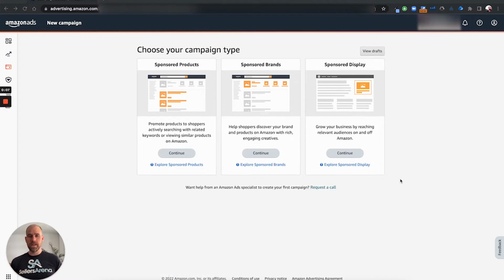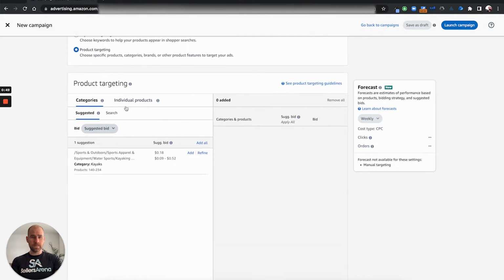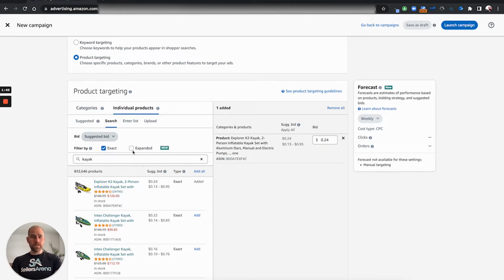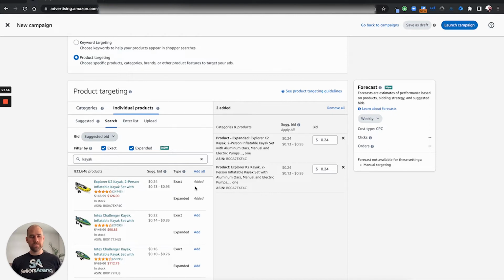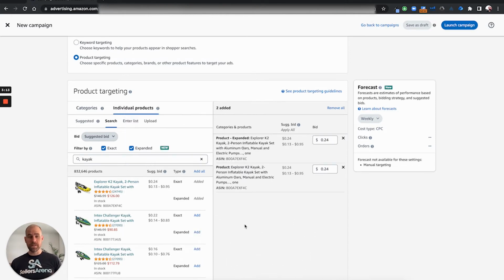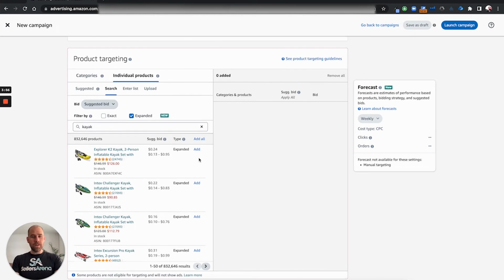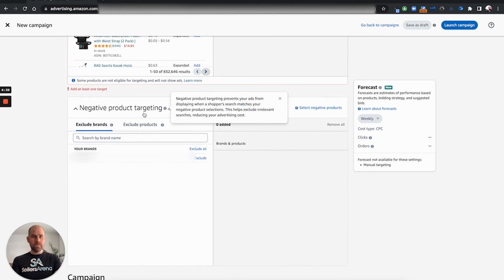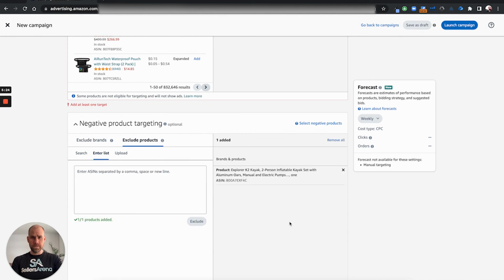NEW Match Type - Product Targeting Expanded | Amazon PPC tutorial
In this video, I'll be walking through amazon ppc product targeting and specifically showing you the new match type that amazon is now allowing you to use to target your competitor's listings and steal their sales!